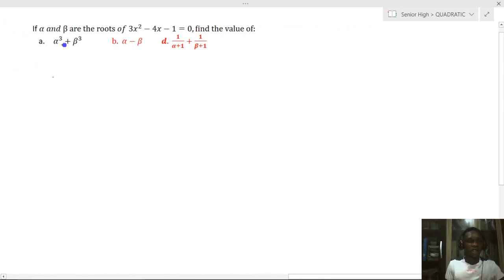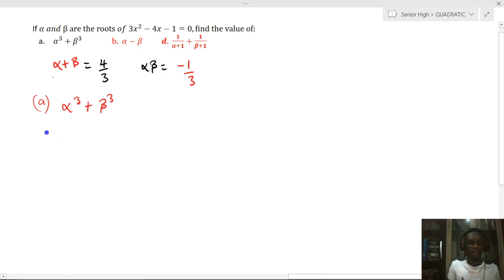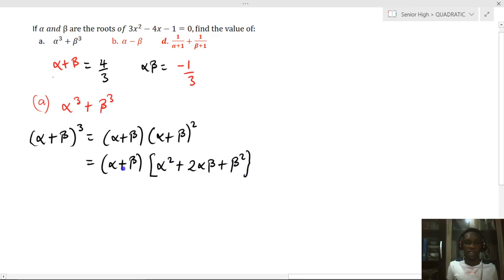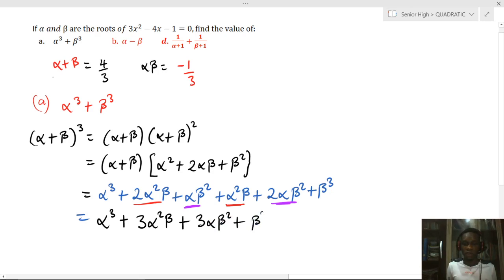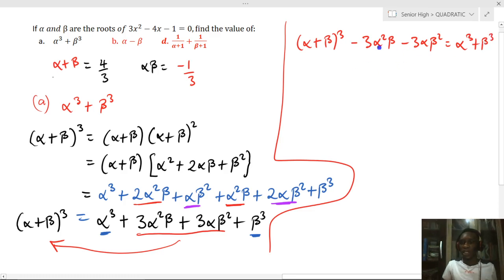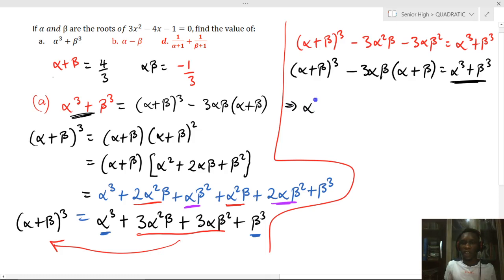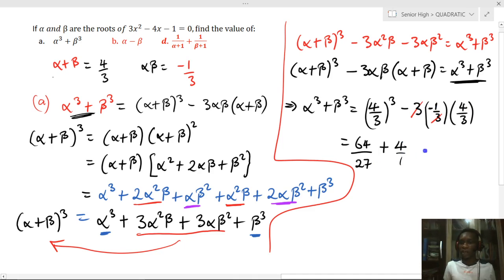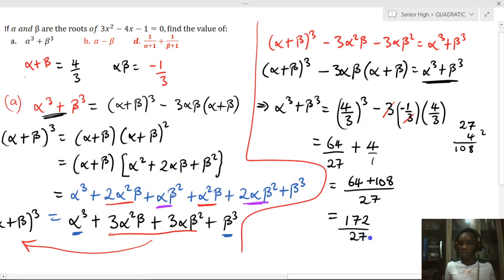Simplifying with Sum and Products of Roots of a Quadratic Equation 4